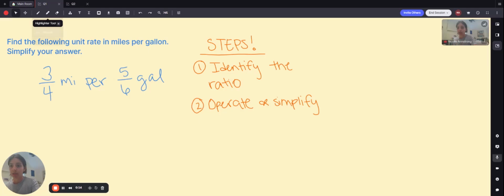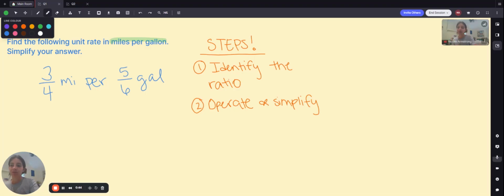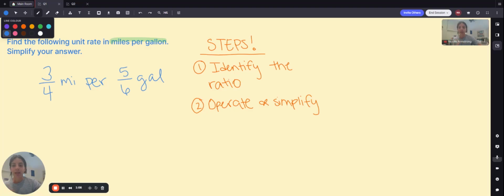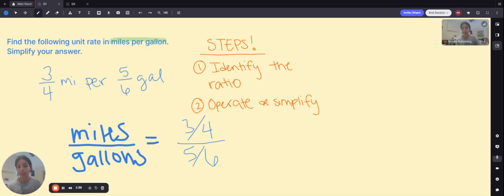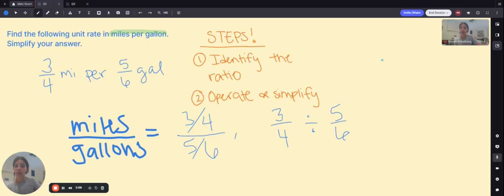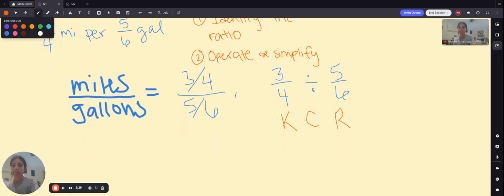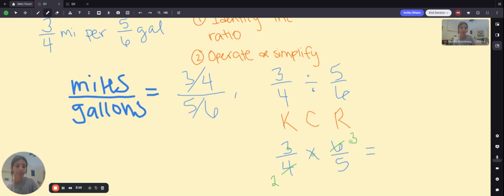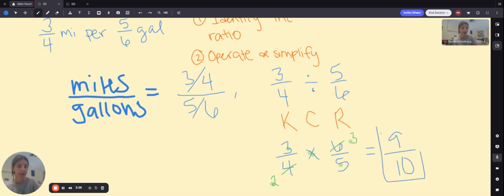Unit Rate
Struggling with unit rates? In this quick lesson, Nicole from My Math Experts shows how to turn ¾ mile per ⅚ gallon into the simplified unit rate 9/10 miles per gallon using the classic Keep-Change-Flip (reciprocal) method. Perfect refresher for 6th–8th grade math, test prep, or anyone who needs a fast answer on miles-per-gallon word problems.

What you’ll learn (in minutes):

How to identify a ratio and set up a miles ÷ gallons fraction
Converting a ratio to a division problem
The Keep-Change-Flip trick for dividing fractions
Tips for simplifying before you multiply
Arriving at the final answer: 0.9 mi/gal